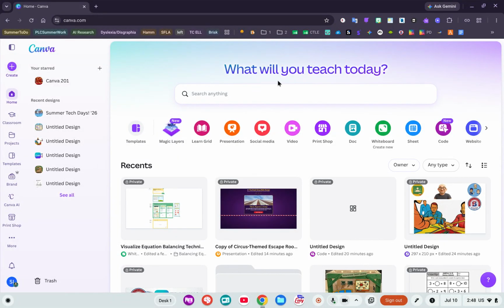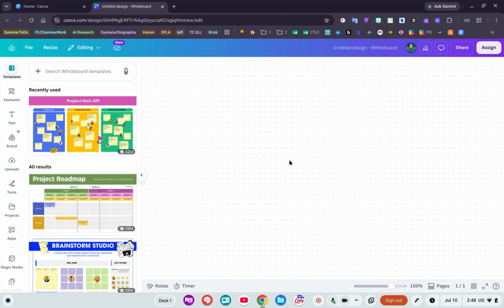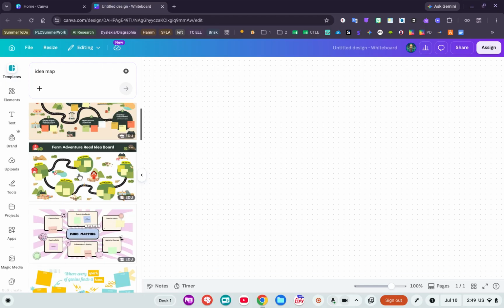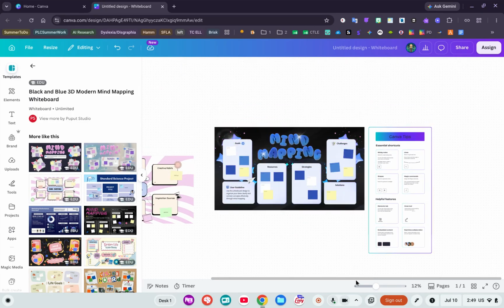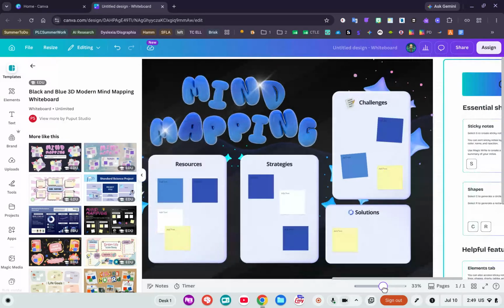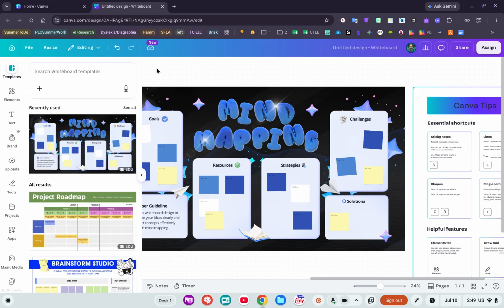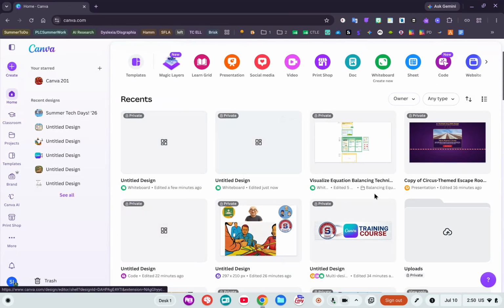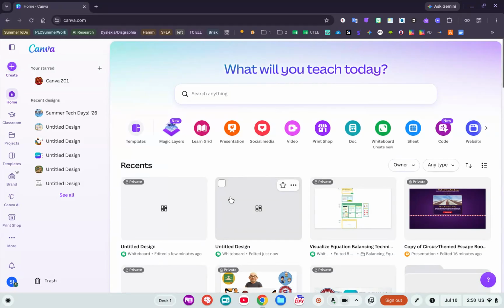Canva Whiteboard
A quick peek at the Whiteboard feature in Canva